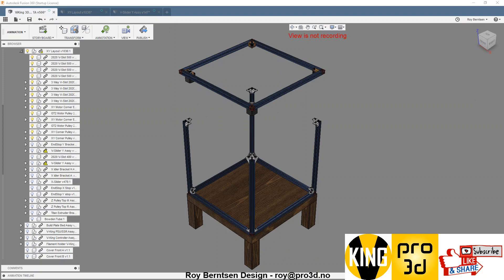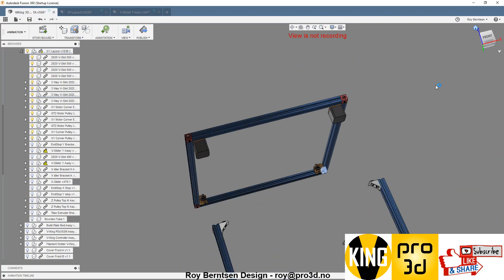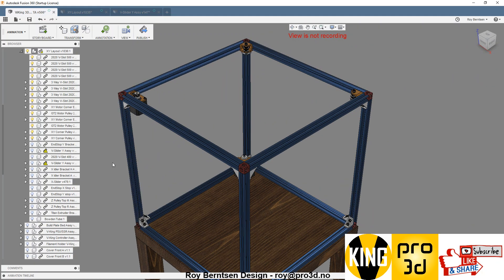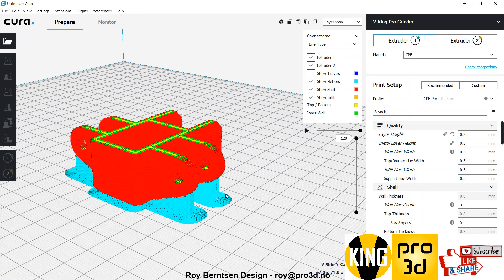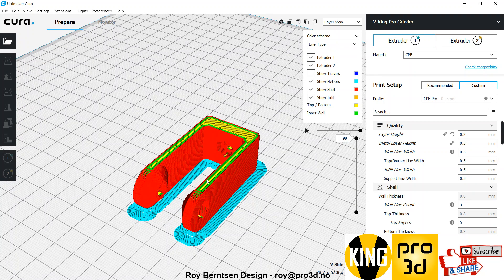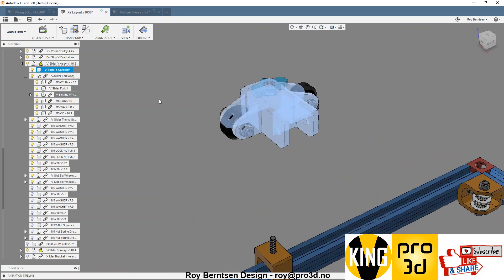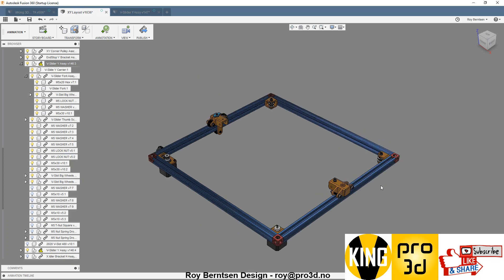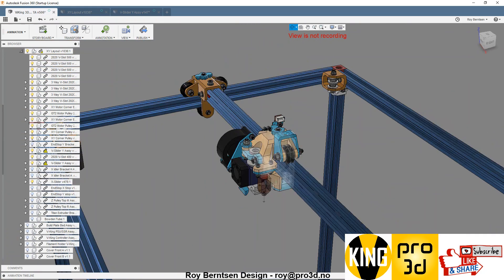V-King - Y Carrier and Frame Assembly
Attaching the XY gantry to the base frame. Then printing and attaching the Y carriers